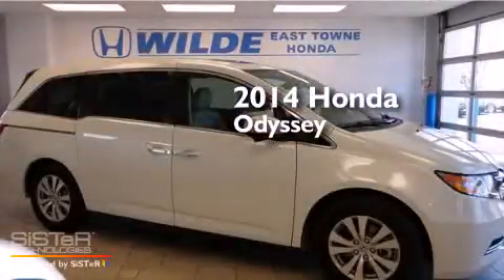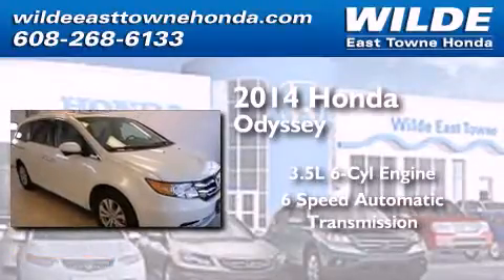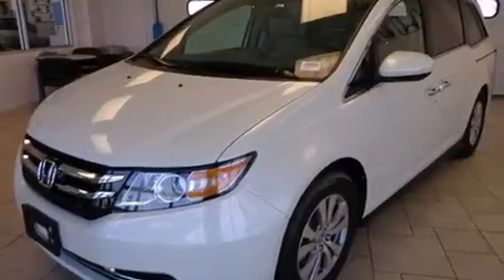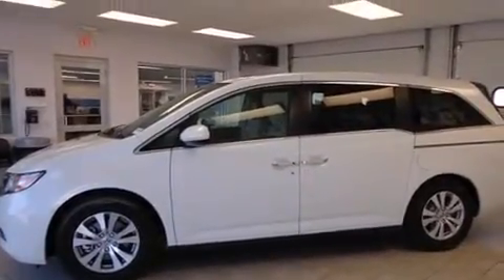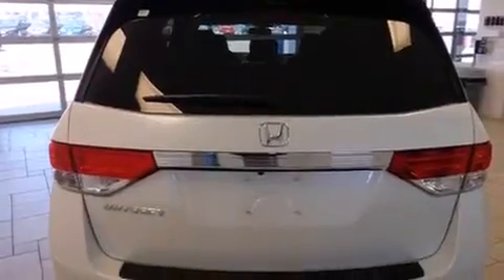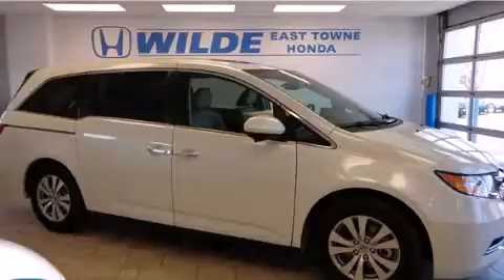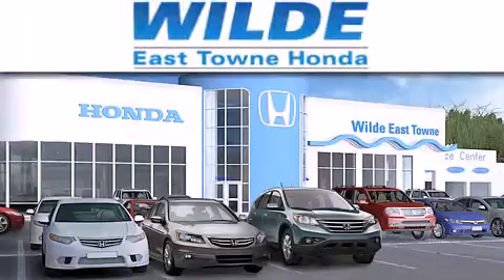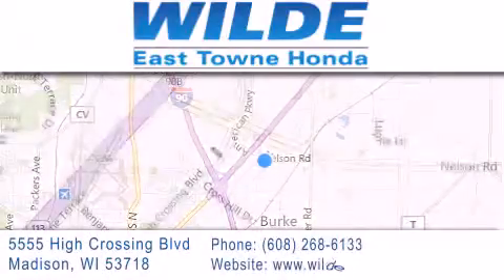2014 Honda Odyssey Madison WI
We have been honored to serve the Madison WI area , we promise that your experience at our dealership will exceed your expectations ! Year : 2014 Make : Honda Model : Odyssey Engine : 3.5L V6 Trans . : Automatic 6-Speed Exterior : White Diamond Pearl Miles : 10 Interior : Truffle w/Leather Seat Trim Stock : 13374 Wilde East Towne Honda 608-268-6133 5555 High Crossing Blvd.